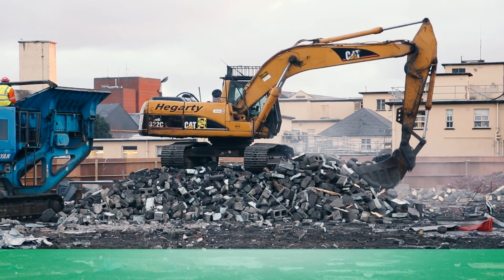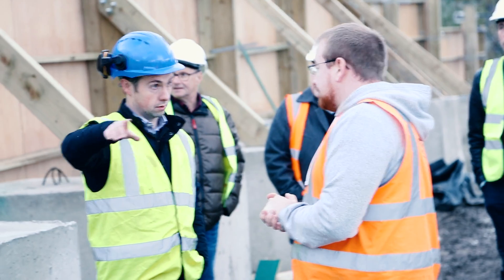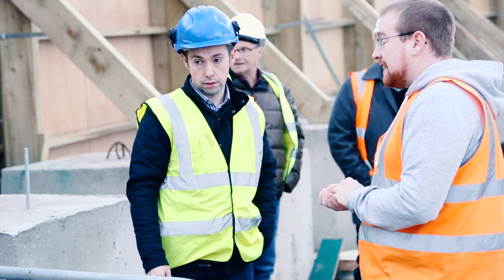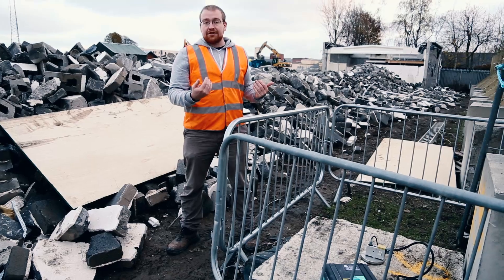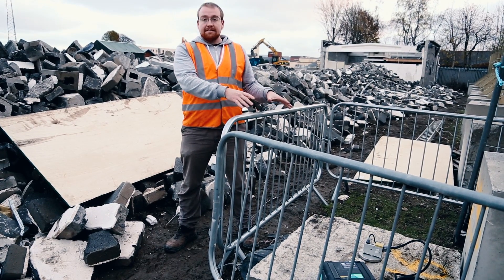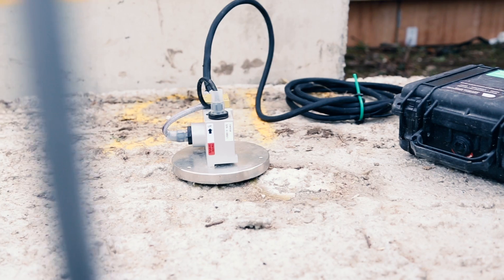Noise and Vibration Monitoring -Childrens Hospital Dublin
Murphy Surveys use Sonitus Noise and AVA Vibration systems to closely monitor construction activities during construction of Dublin's new Childrens Hospital.